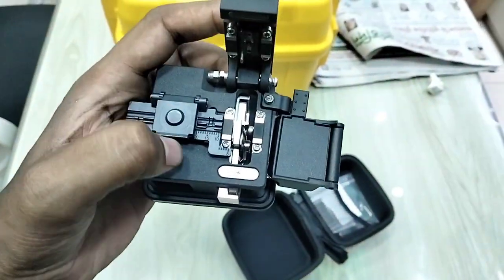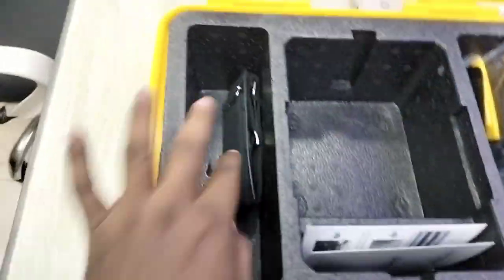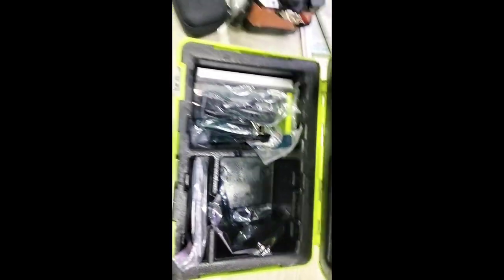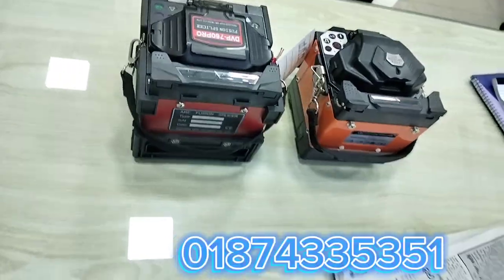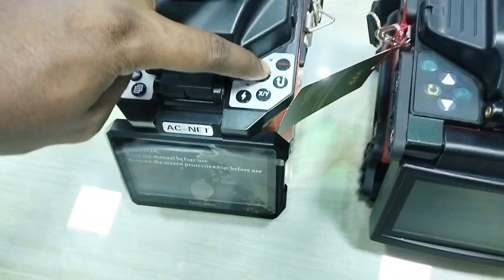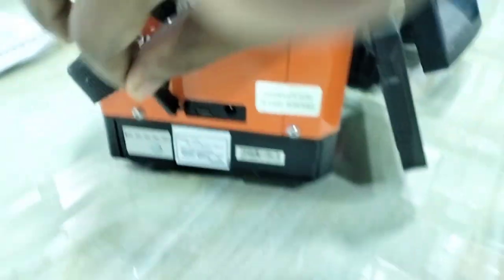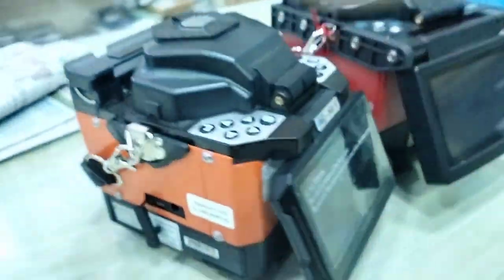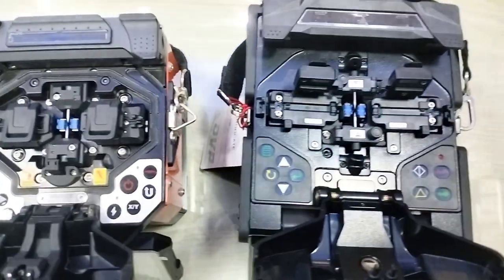2 Hot Chinese Machine review DVP 760 pro Or AC-NET A10#viralvideo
please call for details 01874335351

AC-Net A10 Splicer Machine:

AC-Net A10 Fusion Optical Fiber Splicer Machine
AC-Net A10 optical fiber splicer machine
100% true loss report display after splicing
supports FTTH and cable TV digital system
7800 mAh battery provides 400 nos splicing
high performance and low maintenance
suitable for rough conditions in Bangladesh
optical fiber splicer machine has 100% true loss report display after splicing, supports  FTTH and cable TV digital system, 7800 mAh battery provides 400 nos splicing, high performance and low maintenance, suitable for rough conditions in Bangladesh.

DVP-760 Splicer Machine:

Splicer Machine DVP-760 has a compact and lightweight design, fully automatic operation, 5000m altitude, splicer machine system test, color LCD monitor, pause function, storage 8000 groups of splice results, USB and DC, battery capacity up to 120 times of continuous splice and heat.